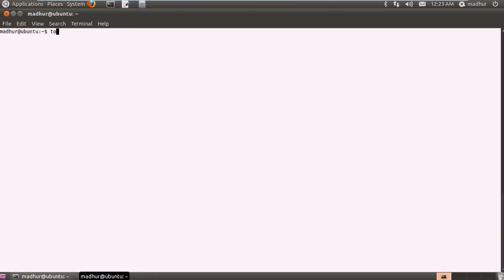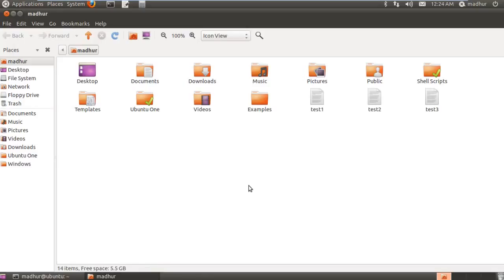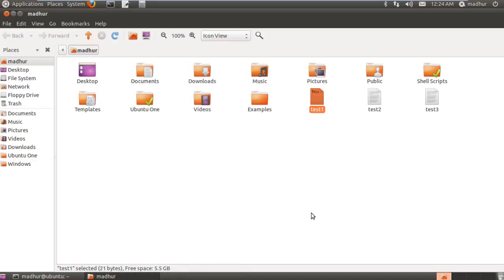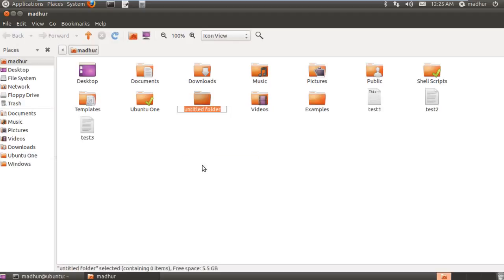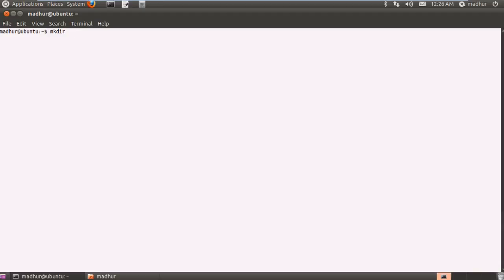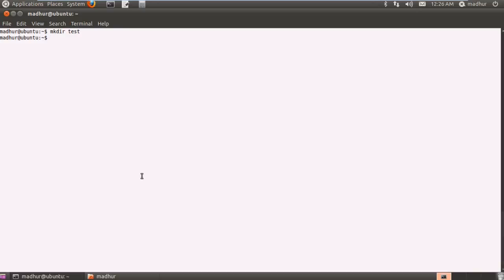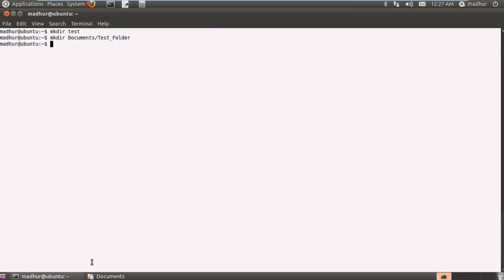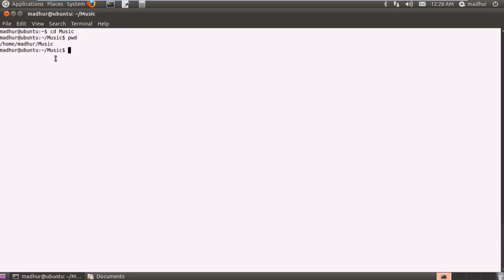4 Create Files & Directories